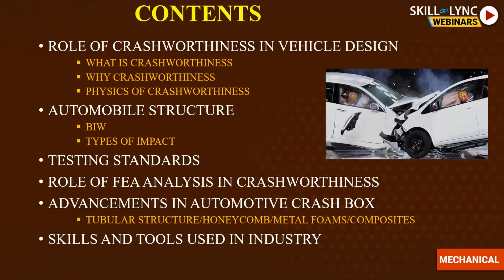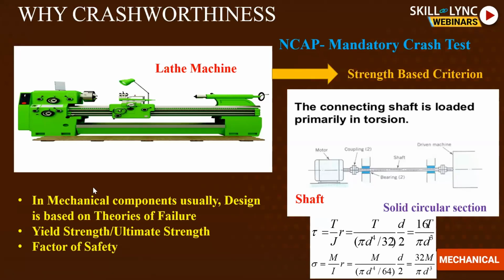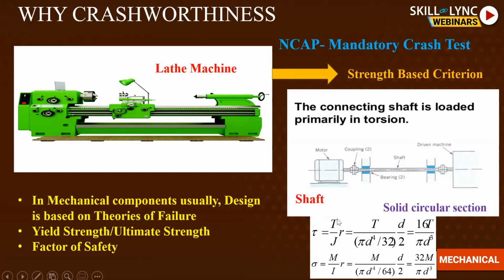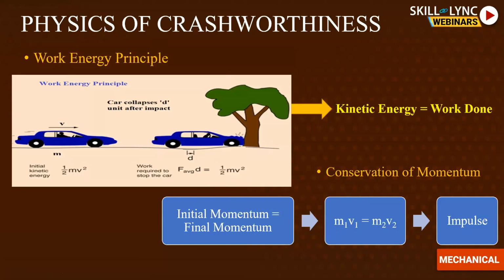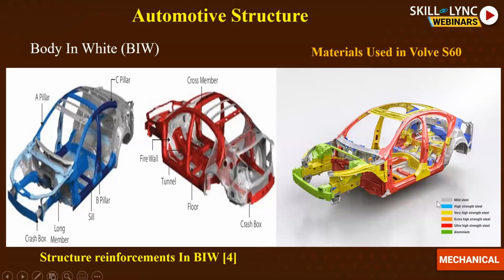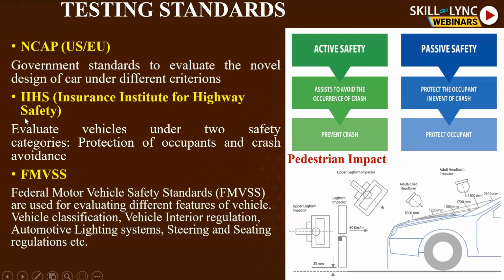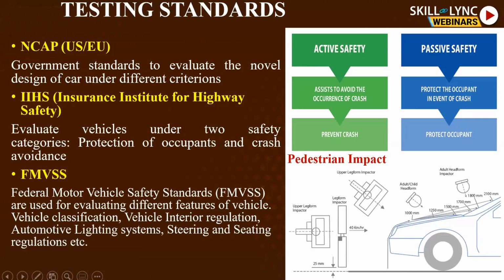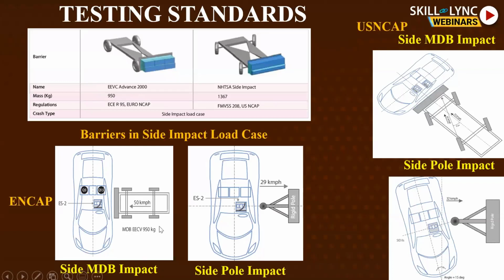Vehicle Crashworthiness Analysis (Part - 1) | Skill-Lync | Workshop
This is a Certified Workshop!

In this workshop, we will talk about “Vehicle Crashworthiness Analysis”. Our instructor tells us briefly about the role of crashworthiness in vehicle design, automobile structure and types of impact, part of FEA analysis in vehicle crashworthiness, advanced automobile crash and much more.

1. Skill-Lync is an e-learning platform for Engineering students with 1000+ positive reviews on Google.
2. Learn industry-oriented technical skills.
3. Work on 15+ Industry oriented projects. Create a strong profile that will help you get recruited.
4. Have a look at the profile of a student of ours
5. Attend live video conferencing support sessions every week.
6. Interact with industry experts and Skill-Lync support team 24/7 to get your doubts clarified
7. Get recruited with help from our placement assistance team.